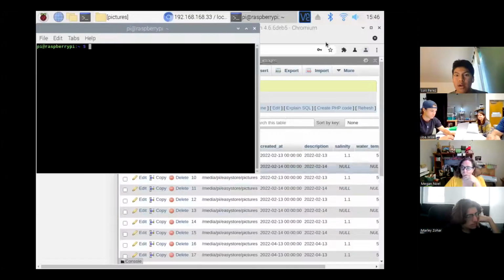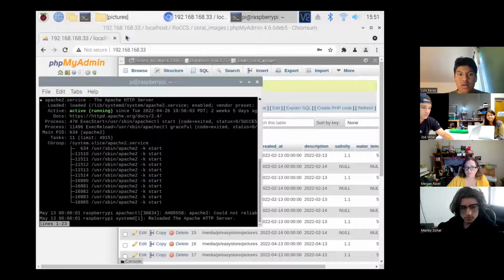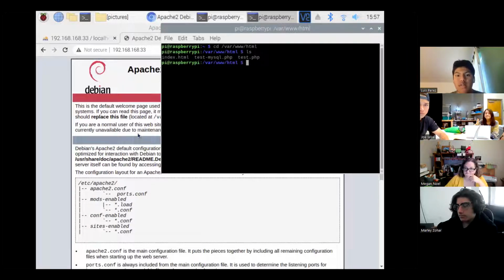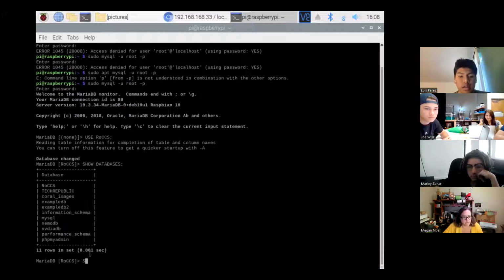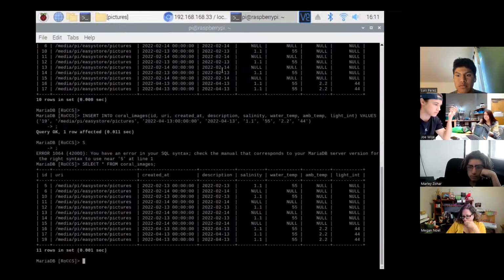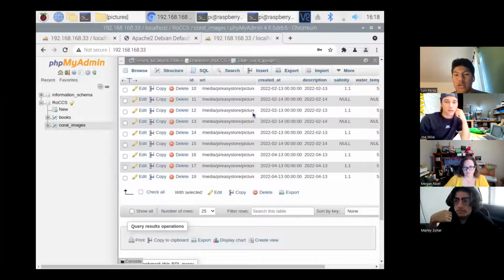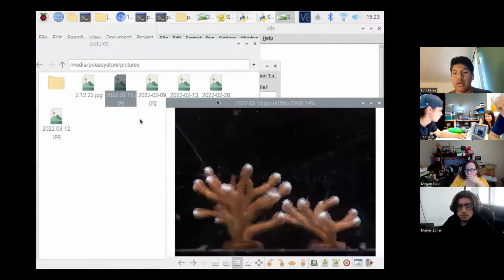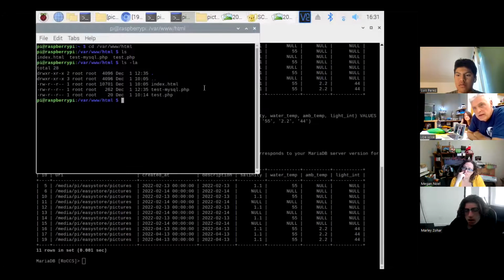Systems Integration meeting re: data storage, retrieval, and analysis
WISRD recorded a meeting of the systems integration team from WISRD and MORI working out details for data storage, retrieval, and analysis using Secure Copy Protocol (SCP) between remote raspberry pi's, an 8Tbyte drive attached to one of the Pi', and using MariaDb.